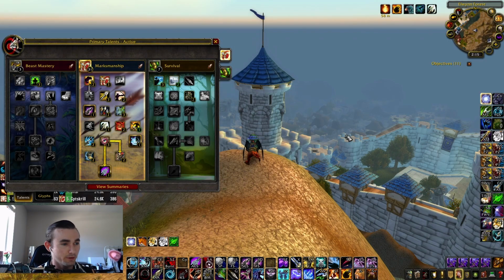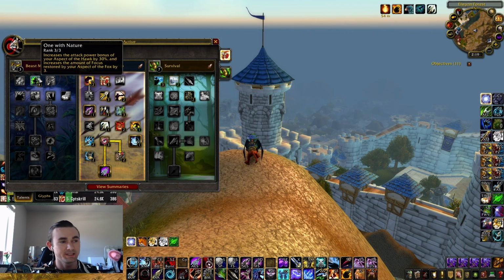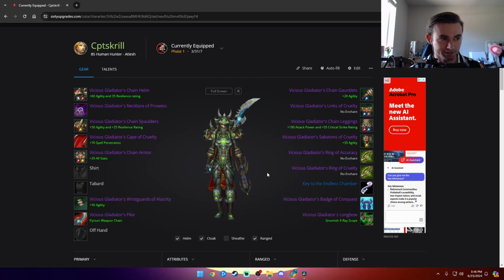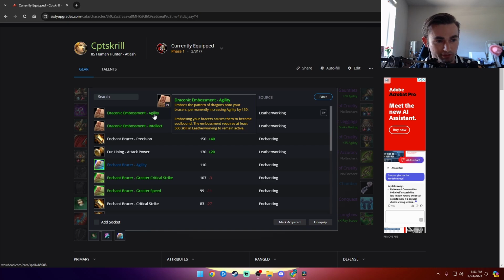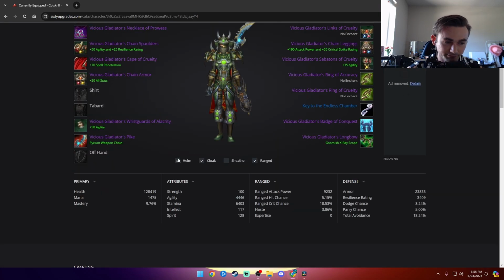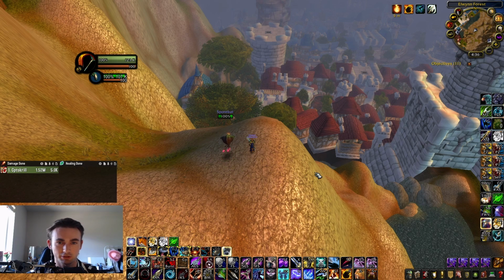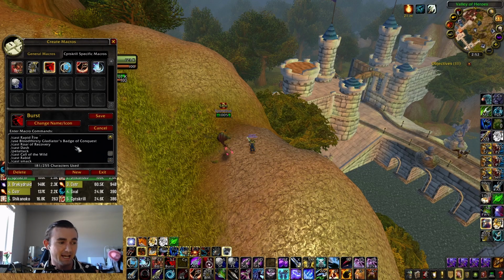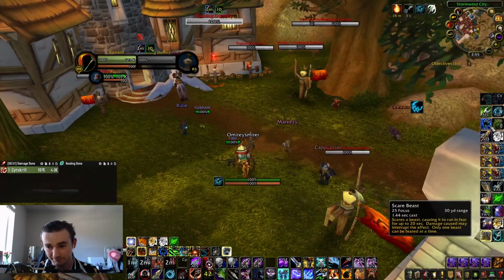Ultimate PVP Guide for Marksmanship Hunter in Cataclysm Classic | Talents, Glyphs, Pets, & MORE!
Cptskrill goes over the best talents, glyphs, gear, stats, gems, enchants, pets, macros, & the basic rotation for marksmanship hunters in Cata Classic Season 9 PVP!! This is the ultimate PVP GUIDE!!

Timecodes
0:00 - Intro
0:16 - Talents
4:34 - Glyphs
6:36 - Gear, gems, enchants, & stats
13:17 - Pets
17:21 - Macros
19:48 - Rotation
22:58 - Outro